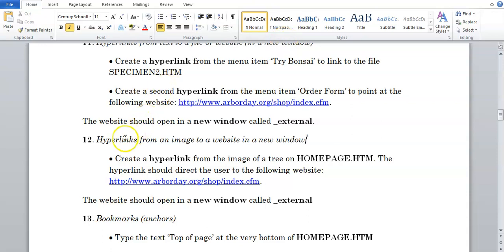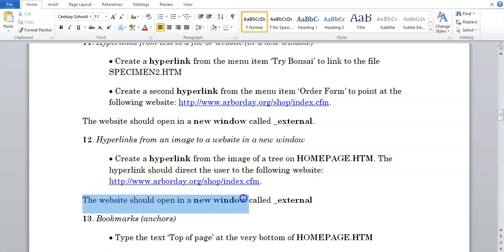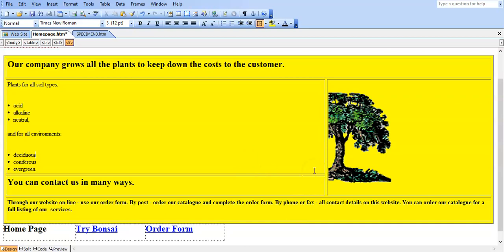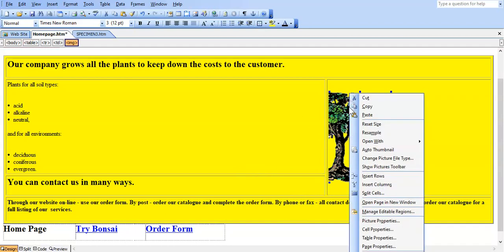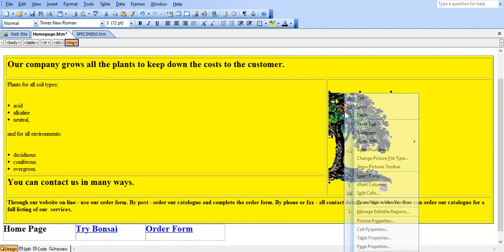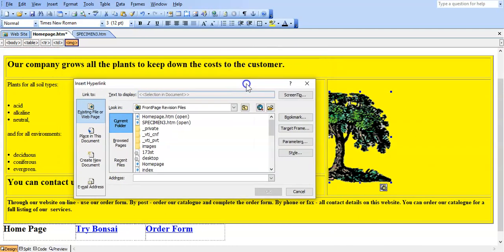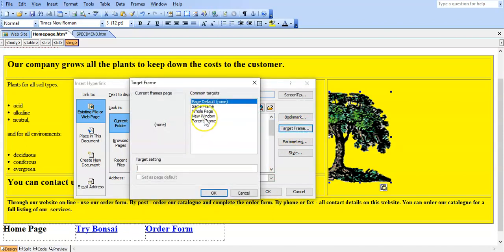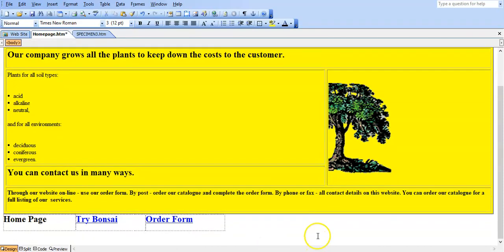8. Making hyperlinks from images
In this video, we briefly look at how to make hyperlinks from images.